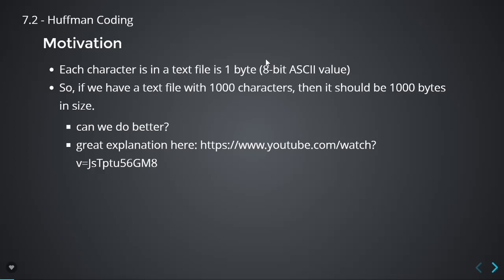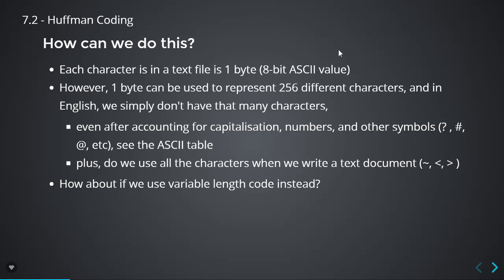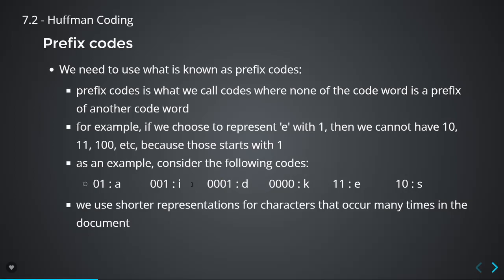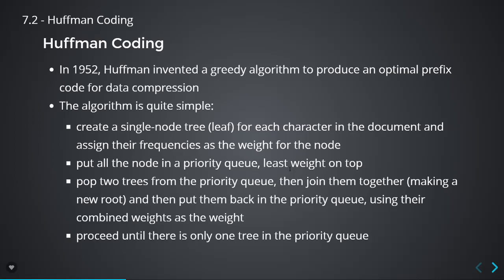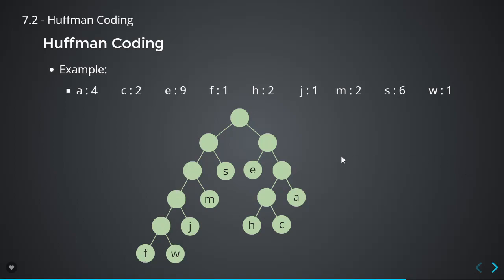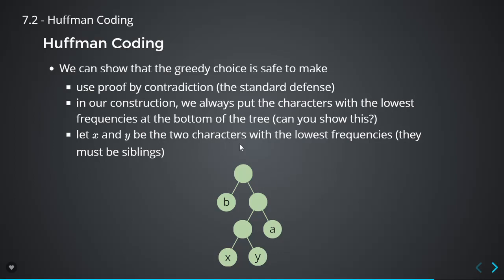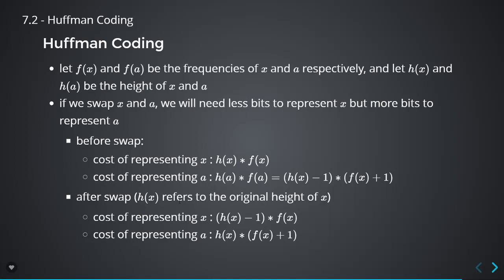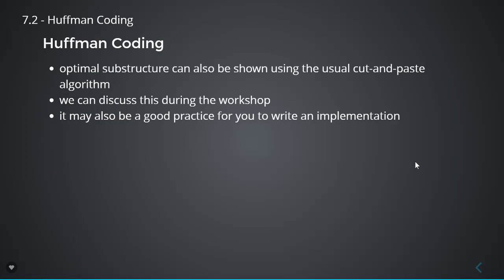7.2 - Huffman Coding